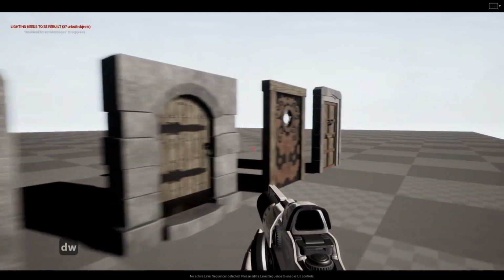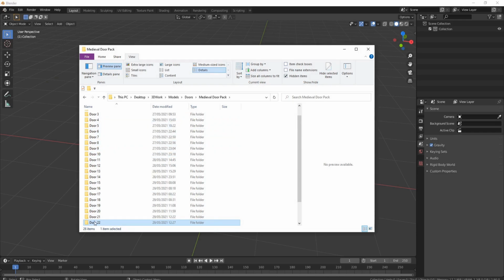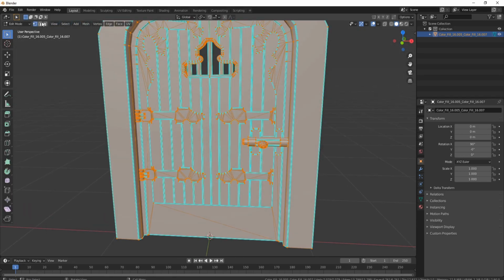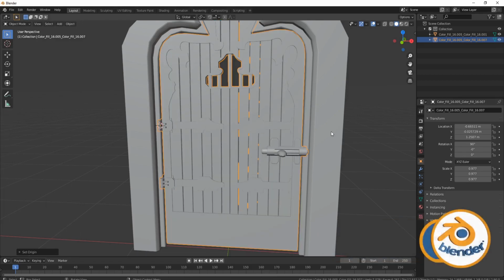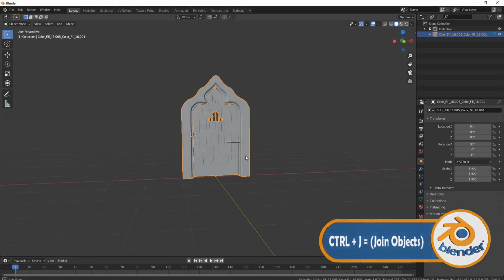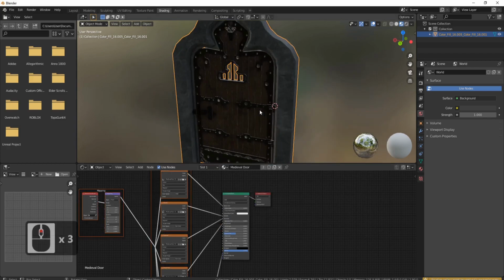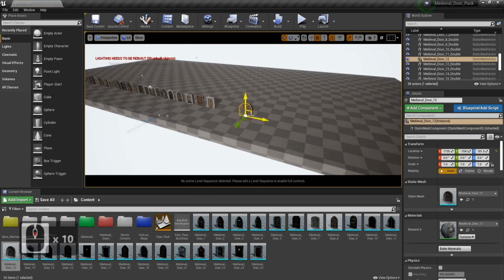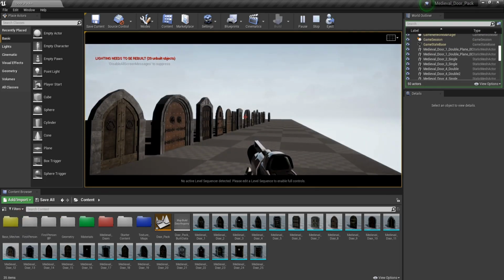Massive Medieval Door Pack Download Blender & Unreal Engine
Download a spectacular set of 25 medieval-themed doors to make your 3D models and other creations outstanding. These unique 3D game assets can be included in your scenes to add character to the novelty of your design and environment composition.

This set includes single and double doors primarily made of wood, metal, and stone with decorative detail and unique stylish accents. All 3D door models are game-ready and all double doors can be animated to open in a realistic fashion. Single doors work as exquisite decorative pieces.
As a dynamic door pack, independent of the game engine you are using, you can import all 25 medieval door scenes into it.

Easily preview each door via the Unreal Engine 4 (UE4) scene that comes with this product. Finally, make sure you take full visual enjoyment out of the incredible details that the 2K and 4K texture maps provide.

LET’S CONNECT!